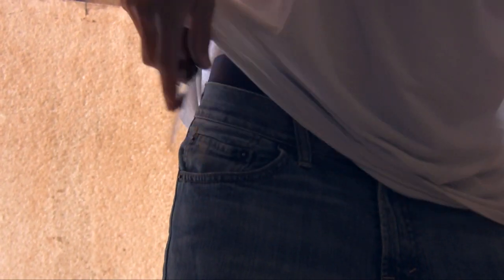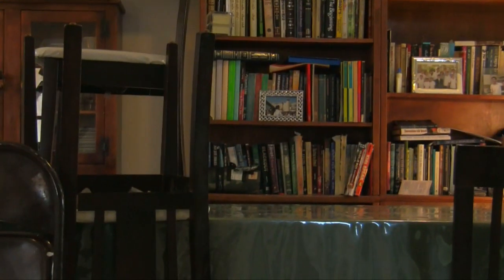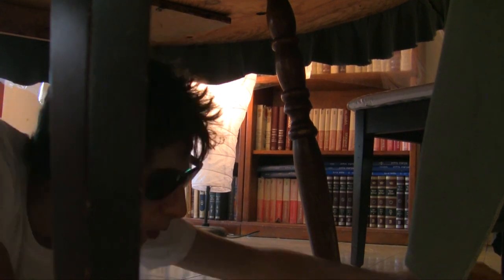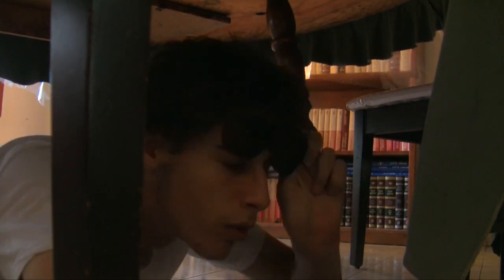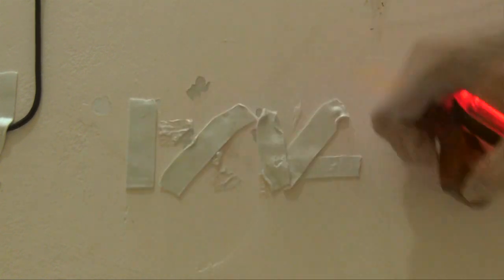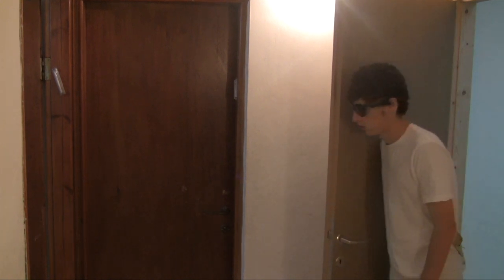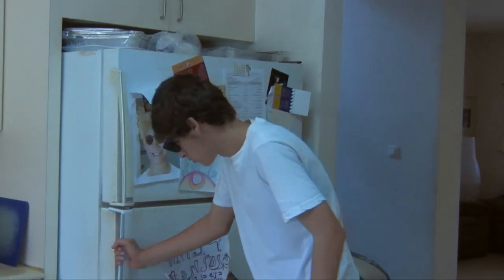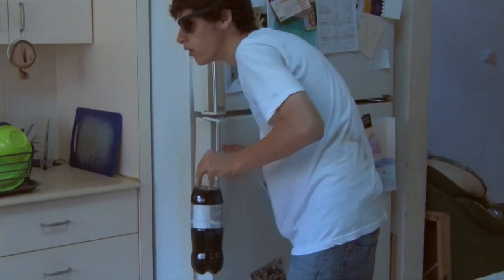Don't Be A Thief Head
A thief, sneak to a house and finds the house empty , gets ready to steal ...the alarm goes off and finds him self banging his head in the door. :)
facbook fan page : goo.gl/FxSA2